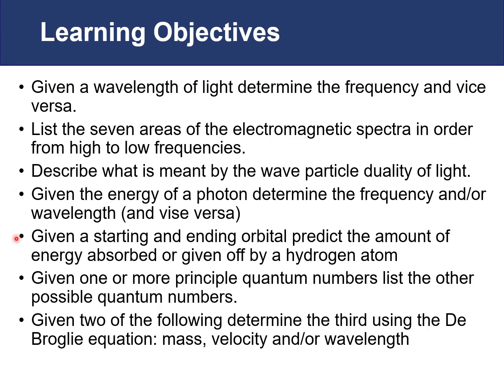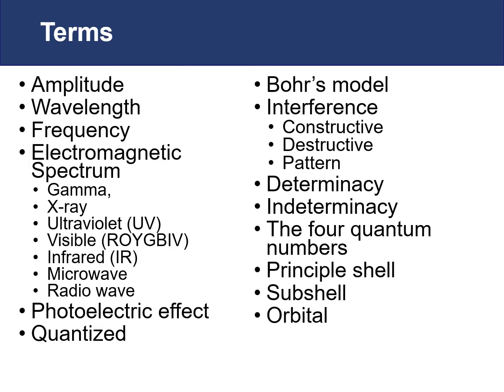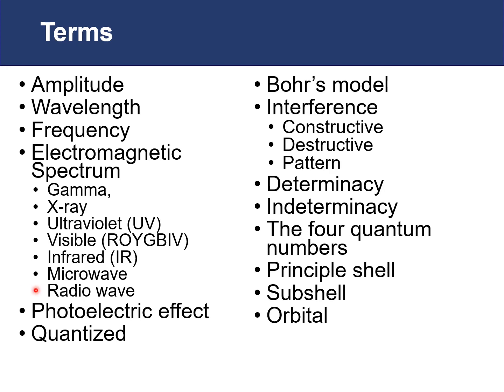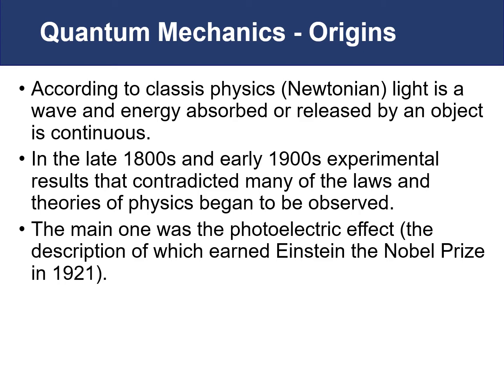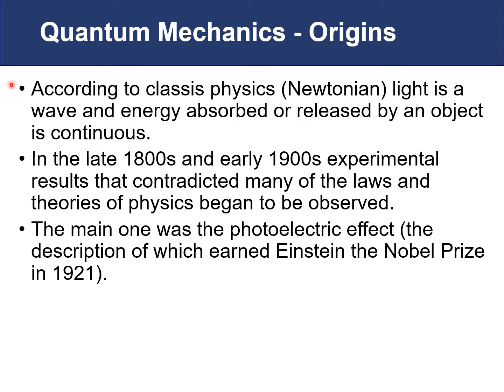Quantum Mechanics 01: Overview